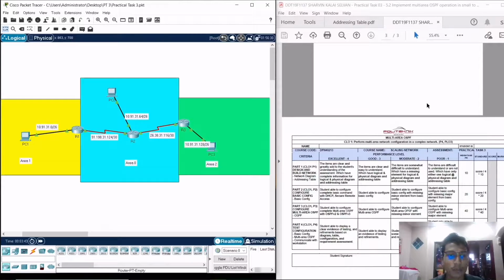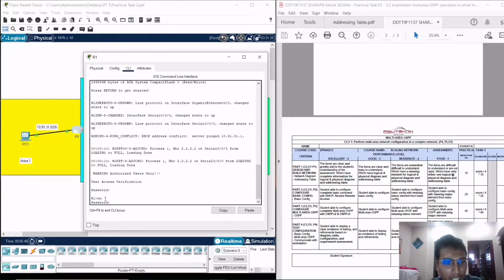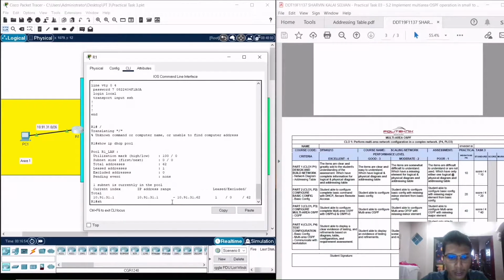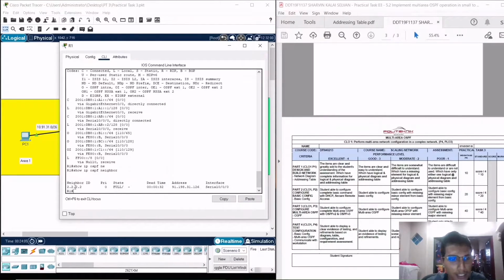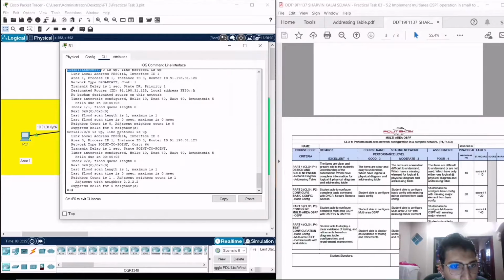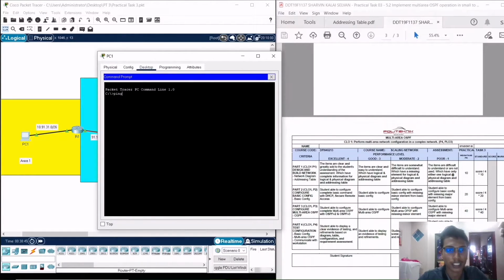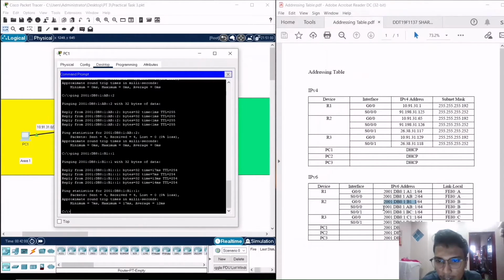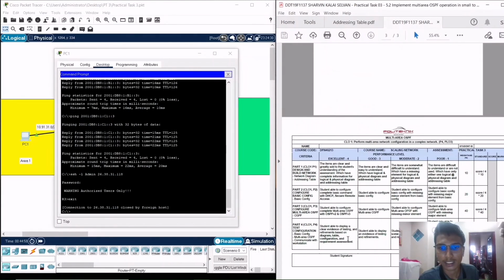PT3 Demo1 25DDT19F1137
0:00   Part 1: Design And Build The Network
2:40   Part 2: Configure The Basic Configuration
8:52   Part 3: Configure Multi-Area OSPF
14:12 Part 4: Test The Configuration